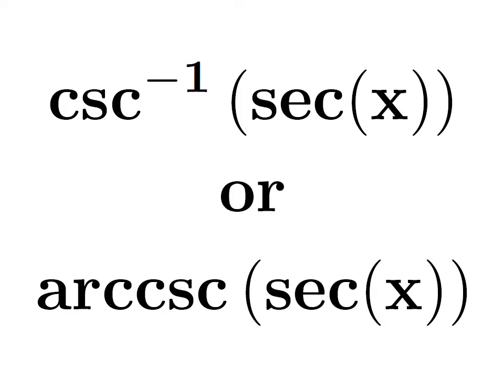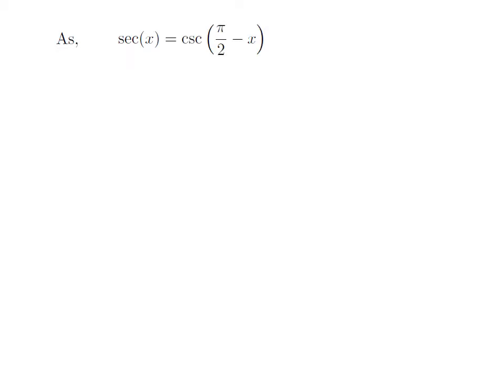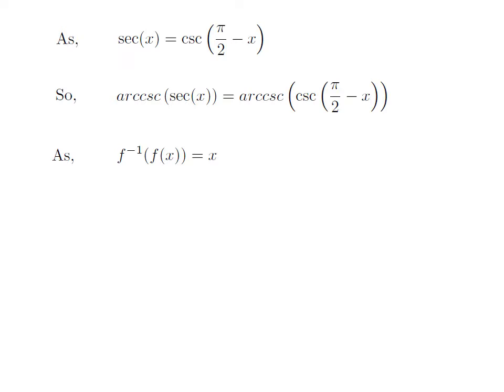Value of cosec^(-1)(sec(x)) | What is value of csc^(-1)(sec(x)) | How to evaluate cosec^(-1)(sec(x))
In this video, we will find out the value of inverse of cosecant of secant of x. Or we can say the value of arccosecant of secant of x. As, inverse of cosecant function is also known as arccosecant.

Other topics of video are:
Value of csc^(-1)(sec(x))
What is the value of cosec^(-1)(sec(x))?
How to evaluate of csc^(-1)(sec(x))?
Evaluate cosec^(-1)(sec(x))
How to find value of cosec^(-1)(sec(x))?
Evaluate csc^(-1)(sec(x))
How to find value of csc^(-1)(sec(x))?
Value of arccosec(sec(x))
Evaluate arccosec(sec(x))
What is the value of arccosec(sec(x))?
How to evaluate arccosec(sec(x))?
How to find value of arccosec(sec(x))?
Value of arccsc(sec(x))
Evaluate arccsc(sec(x))
What is the value of arccsc(sec(x))?
How to evaluate arccsc(sec(x))?
How to find value of arccsc(sec(x))?
Value of arccosecant of secant of x
Evaluate arccosecant of secant of x
What is the value of arccosecant of secant of x?
How to evaluate arccosecant of secant of x?
How to find value of arccosecant of secant of x?